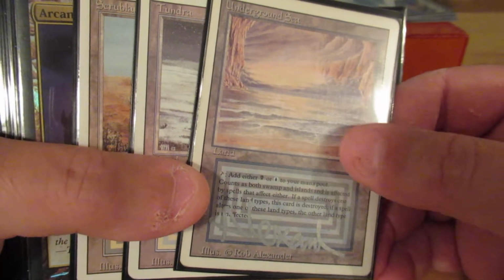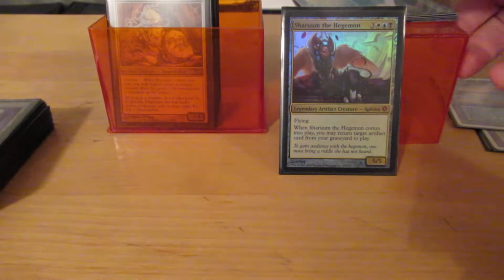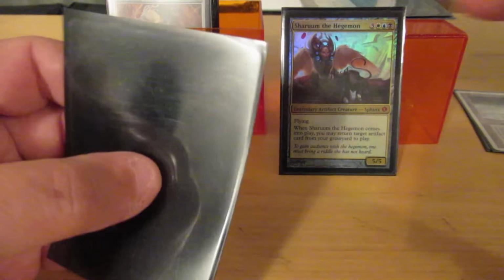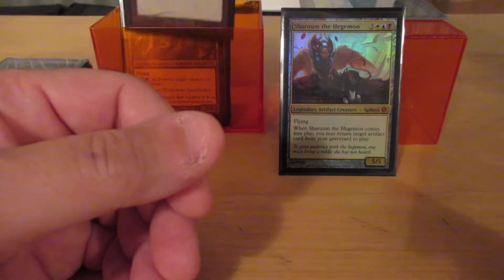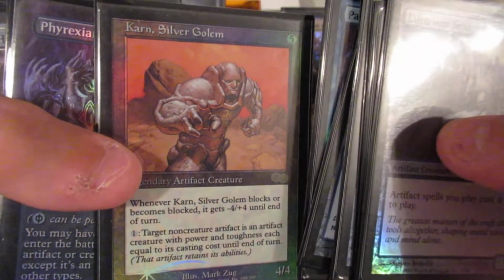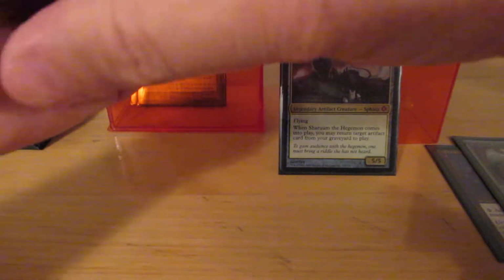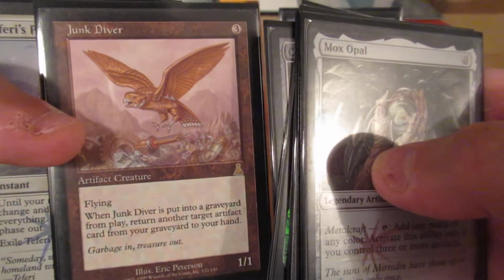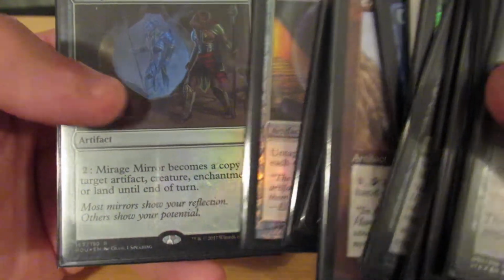Dual lands: what do they represent? (Downgrading Sharuum; part 1 of 2)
In this video I downgrade(!) Sharuum and discuss why I'm doing so.